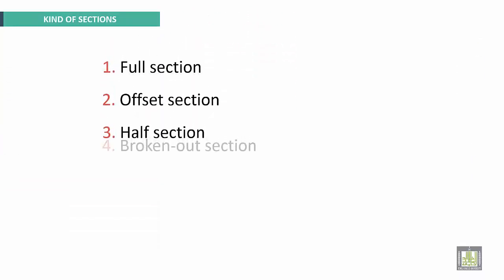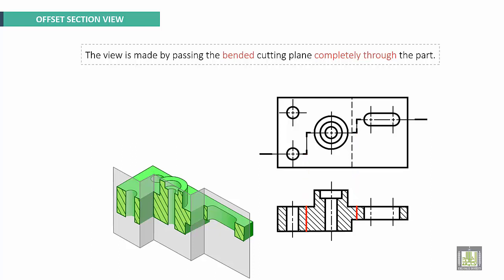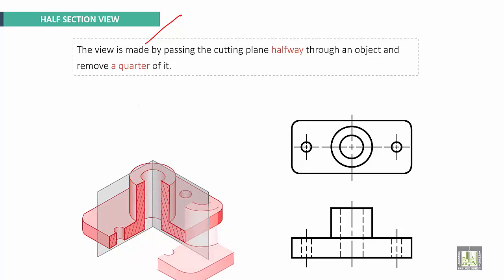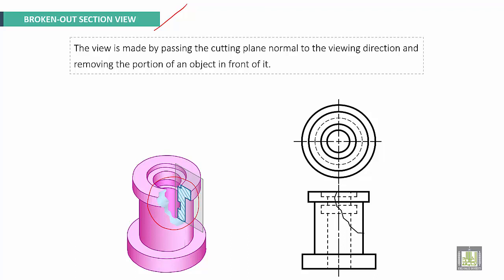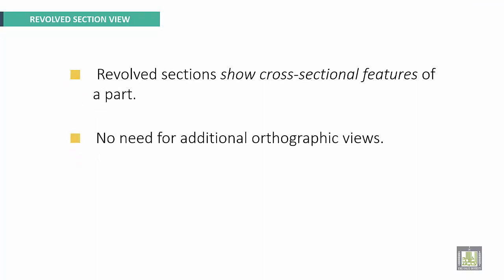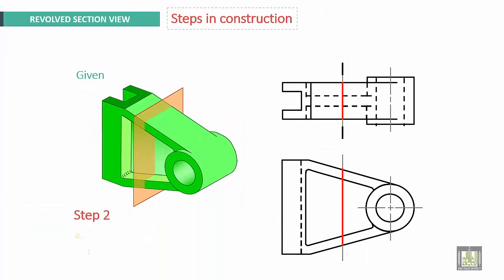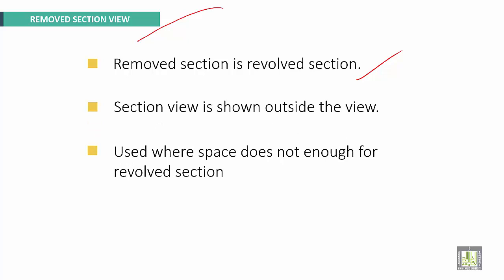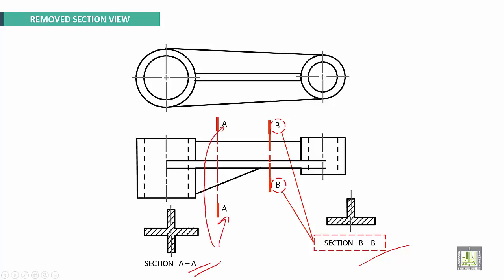21 Engineering Drawing 2 Ch4 Kind of sections